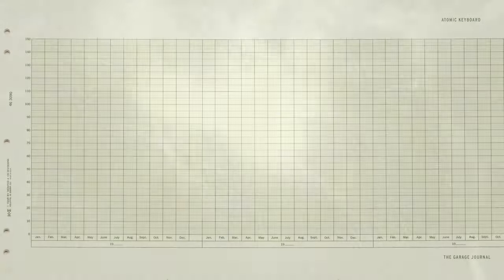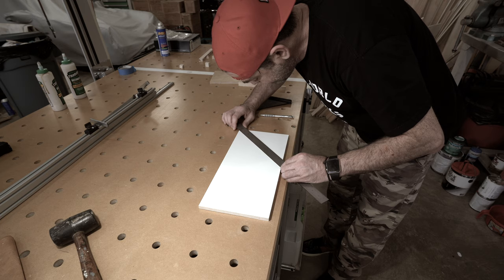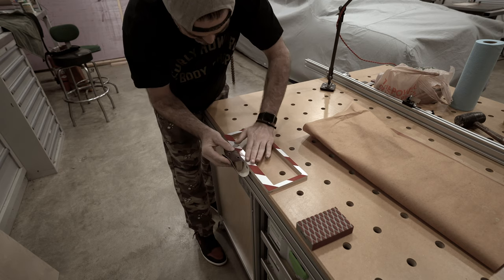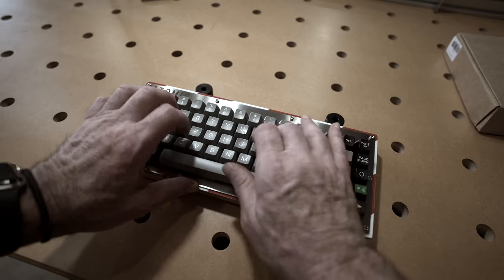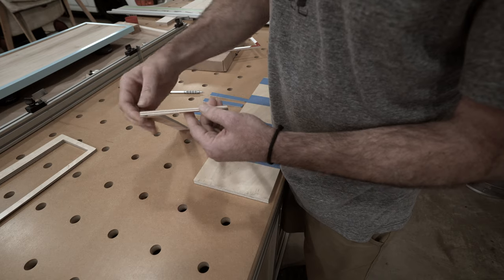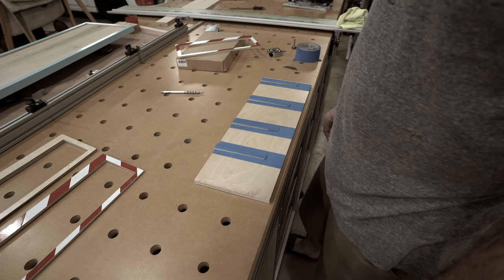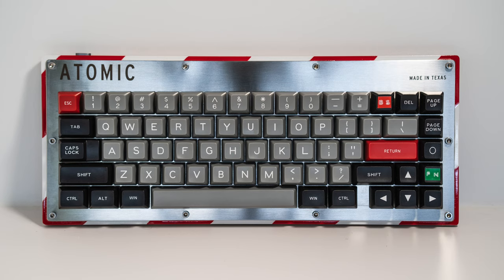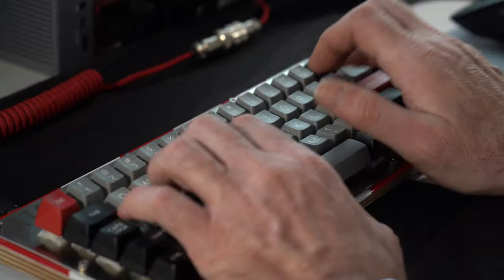The Atomic Keyboard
A quick build of the Atomic Keyboard.

and